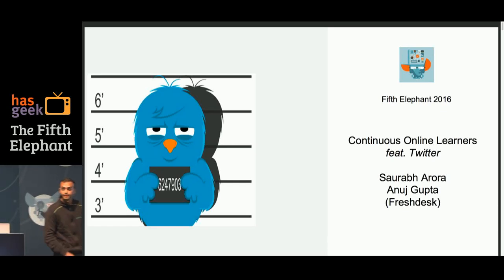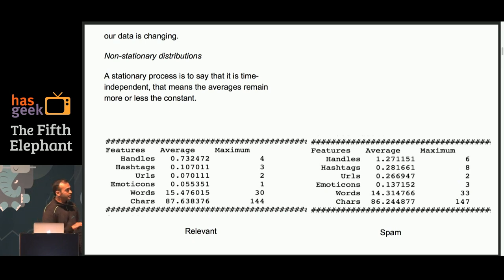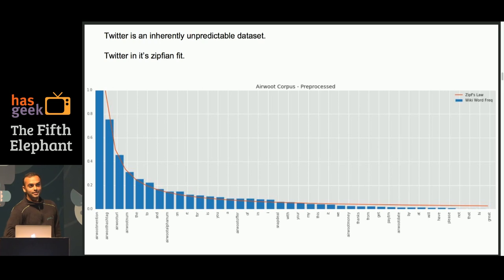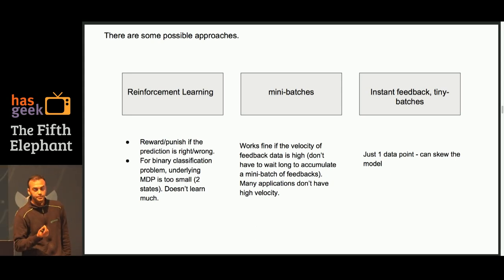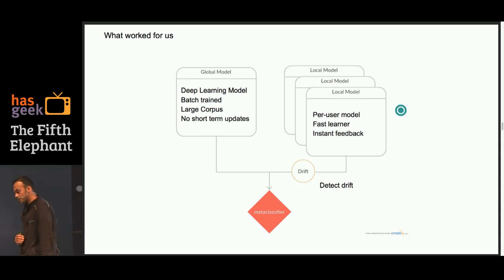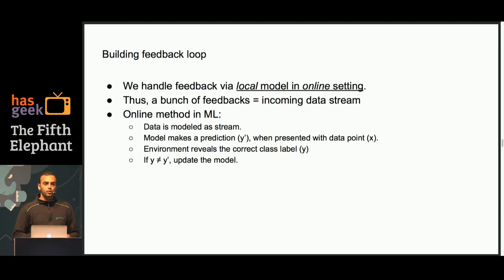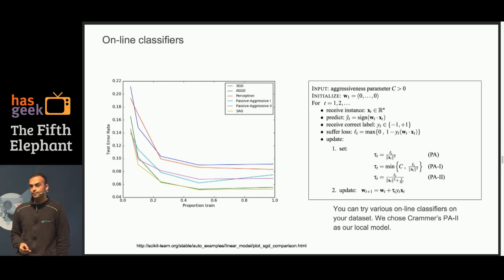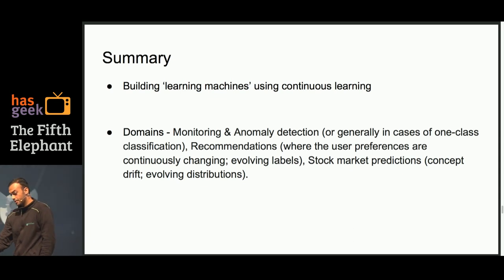Saurabh Arora – Continuous online learning for classification tasks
At Airwoot (now acquired by Freshdesk), we model NLP-based margin-based classifiers to filter spam from relevant customer tweets/post on social media. We work with the language of social, and this introduces a challenge of continuously adapting our models to the change in social verbiage. The language of social is dynamic with new hashtags, acronyms and induced spelling mistakes forcing us to update our models frequently. Moreover, the relevance or the noise is not same for every user (very similar to the idea of relevance in email inbox).

So, we built a per-user statistical model to capture the preferences of users. It seems like its not a trivial problem to solve. This requires us to ensemble the global learning (remember the evolution in language) and local learning (basis on the feedback of the user) to classify the conversation. The local model must be able to capture the notion of concept drift i.e the temporal (and recent) change in data. In this talk, we will showcase how we are able to do continuous online learning using simple but powerful perceptrons.

I am an entrepreneur and machine learning researcher. I dropped out of my doctoral program in 2012 and founded Airwoot, a company that help businesses deliver customer support on social using lot of mathematical tricks. Airwoot is now acquired by Freshdesk where I continue to build the technology that can teach machines to learn about natural language and emotions.

I completed my masters from DTU Denmark and was pursuing Ph.D from Hasso-plattner Institute, Berlin. In my academic career I contributed research at Macquarie University, Infocomm Research Singapore and the Swedish Institute of Computer Science.

This talk was recorded at The Fifth Elephant 2016, India's premier data analytics conference.